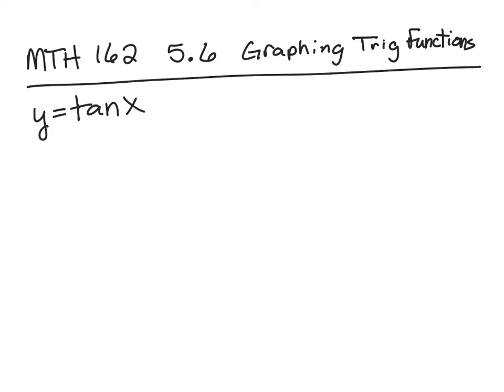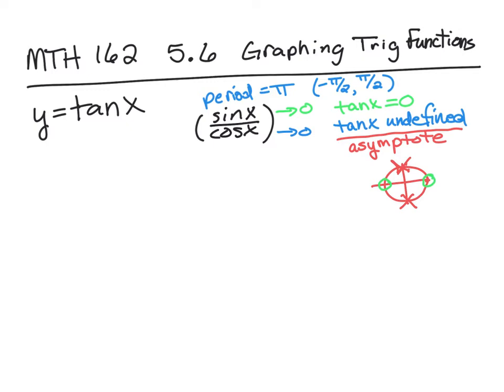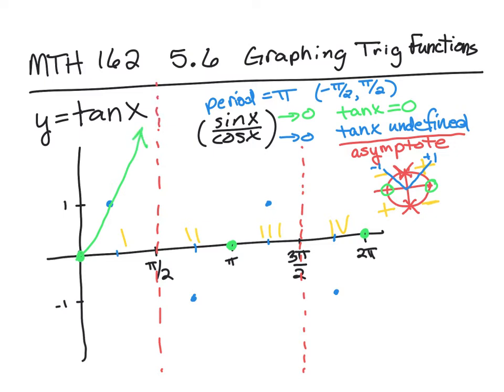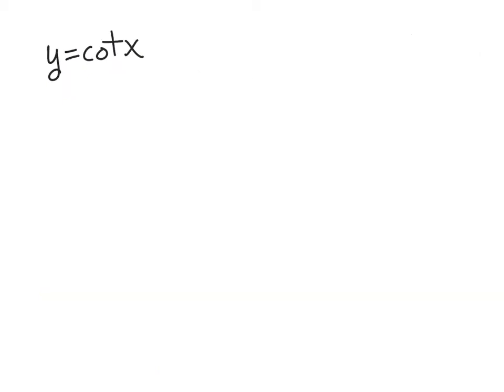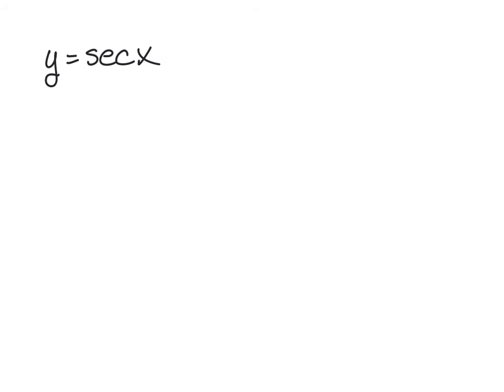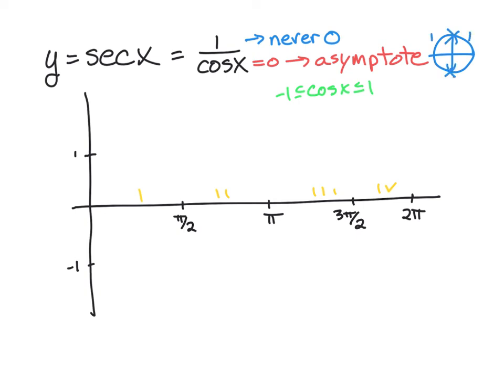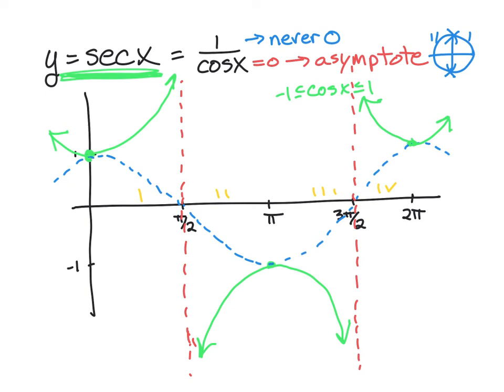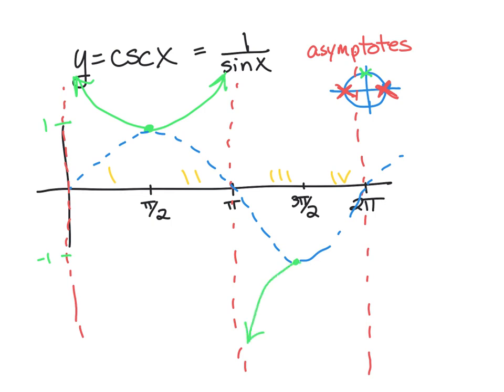Mth 162 5.6